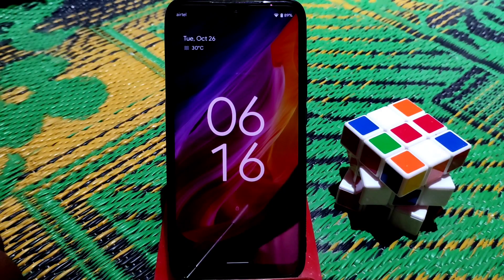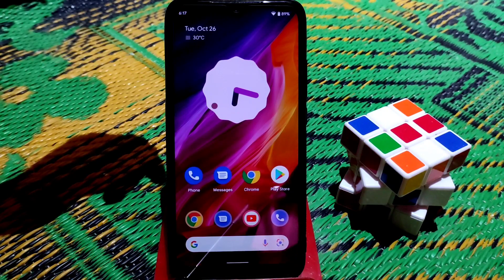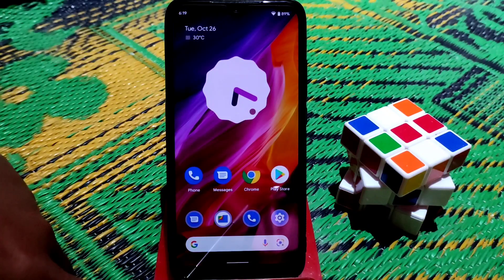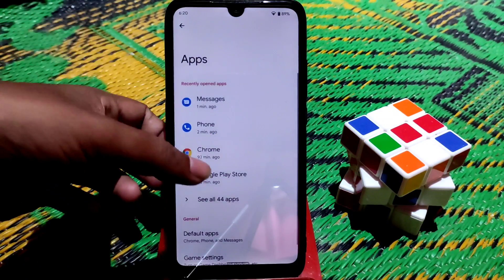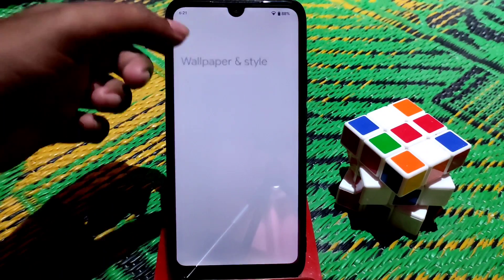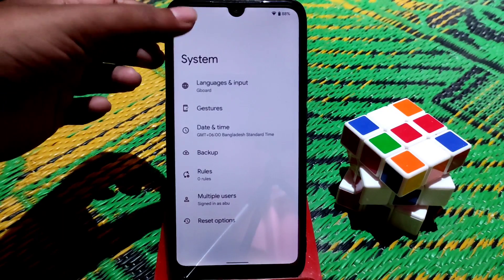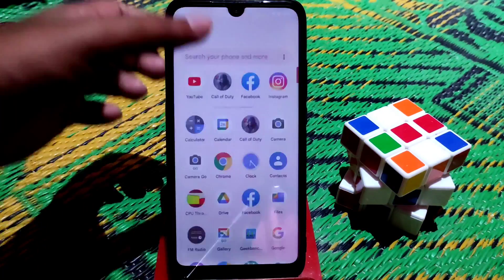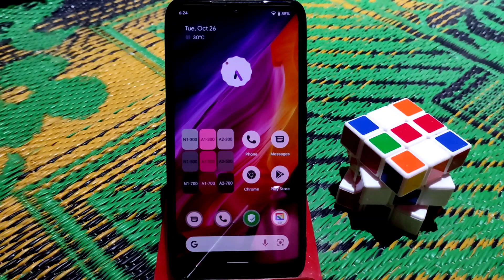Pixel Experience Android 12 For Redmi 7/Y3|Pixel Rom full Review for redmi 7/Y3|Whats New?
In this video i will review pixel experience android 12 rom for redmi 7 and redmi y3.Full review of pixel experience android 12 rom redmi 7 and redmi y3.Pixel rom review by ayon tech.

Recent Videos